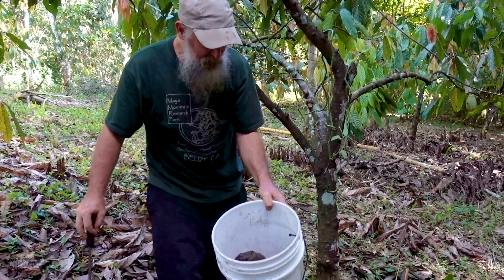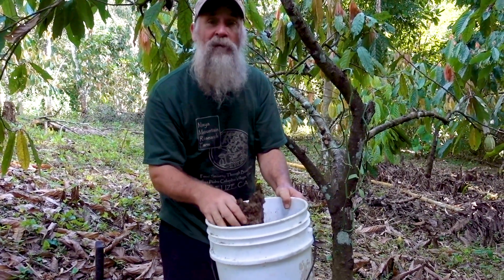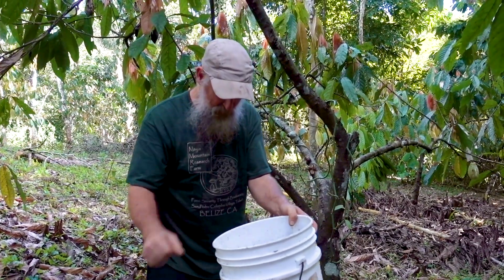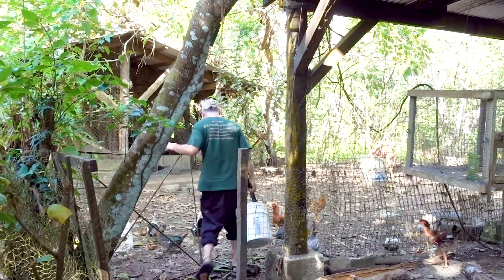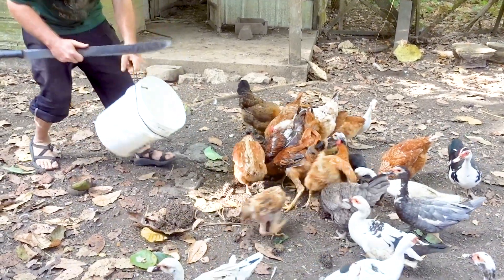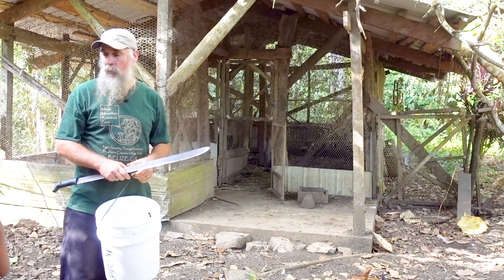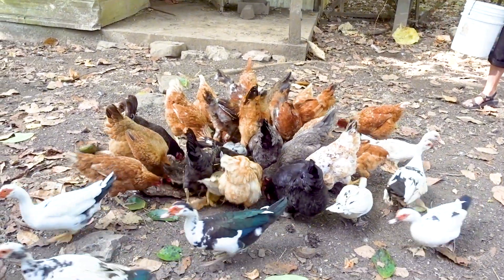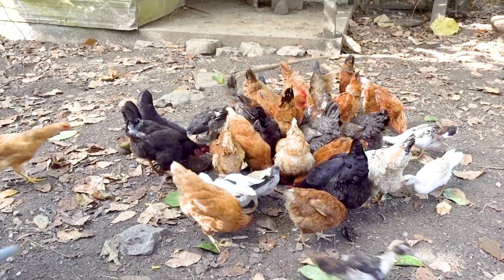Chickens for Termite Control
Christopher Nesbitt of the Maya Mountain Research Farm enlists his chickens and ducks to help with termite control on his farm in the lowland humid tropics of Southern Belize.

This video is part of the Permaculture Food Forests Online Course produced by Oregon State University: